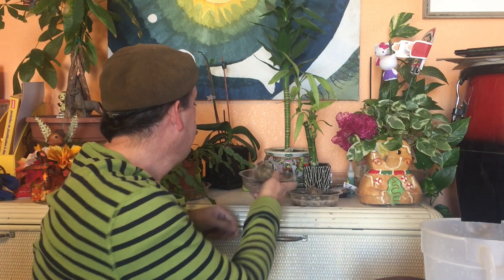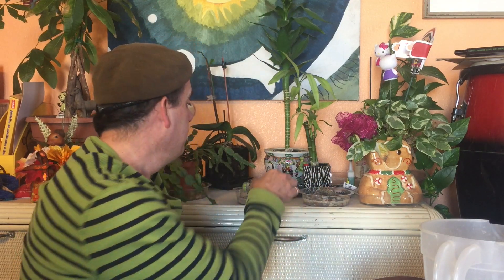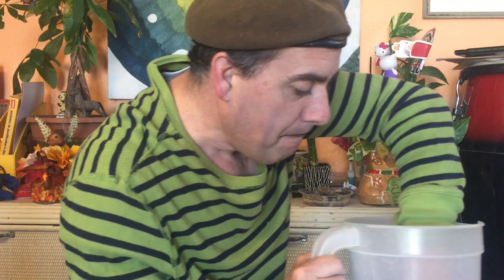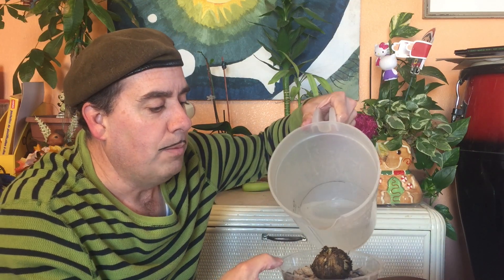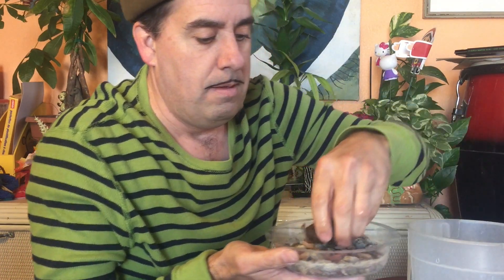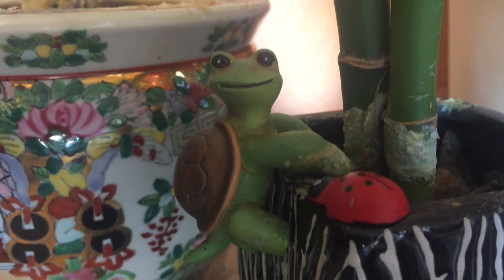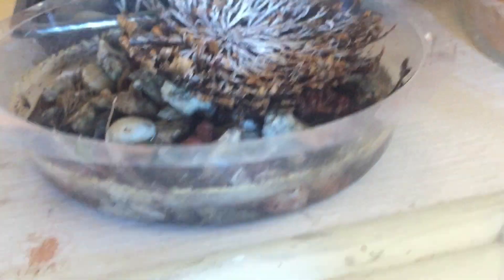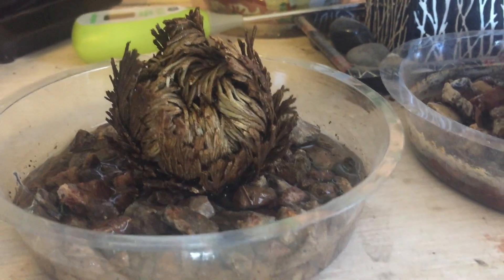How to Grow Resurrection Plant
How to Grow Resurrection Plant.  I purchased one from Amazon.com which was a really good size.  I also purchased one from Hobby Lobby in the children's science section.
Lovely plants and extremely drought tolerant for indoor.
Dip them in water, place them in a tray with one layer of gravel at the bottom and fill up with water to cover rocks.  Keep wet for a week, then let it dry out.  That is it's normal life cycle.  It can go months, years, decades without water.  AMAZING!!!

Be sure and watch the Resurrection time-lapse video!